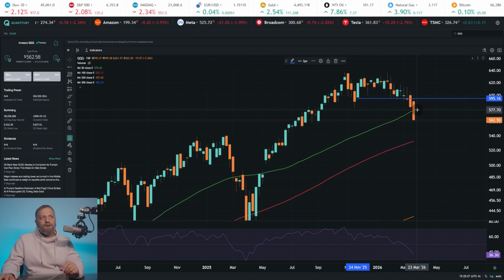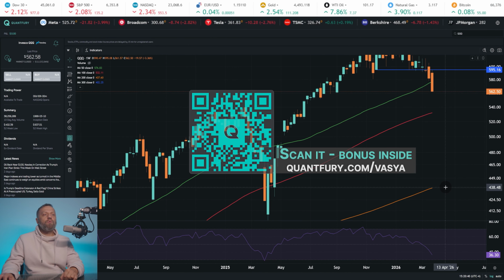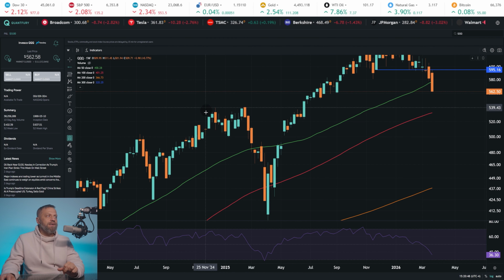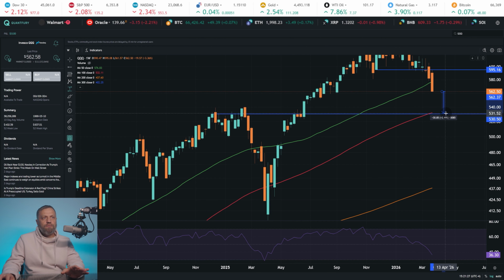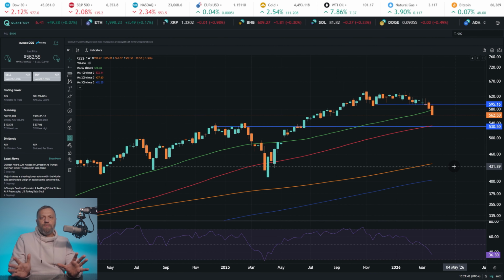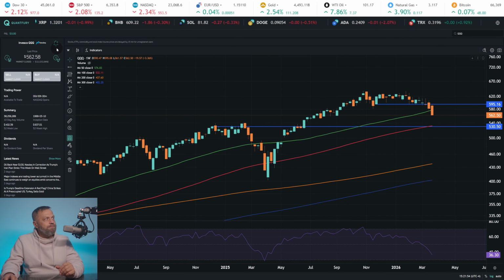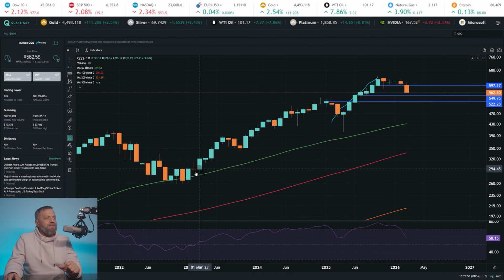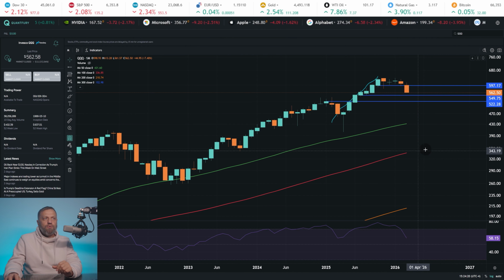Nasdaq-100 Confirms a Major Trend Shift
My Go-To Trading Platform

George Goldman — International Channels:
• Trade Clarity (English)
• LATAM Trade (Español)
• お金 急がず欲張らず (日本語)
• Finanz Kraft (Deutsch)
• VasyaBTC (Русский)
• من صبر ظفر (العربية)
• Clareza Mercado (Português)
• Investasi Santai (Bahasa Indonesia)